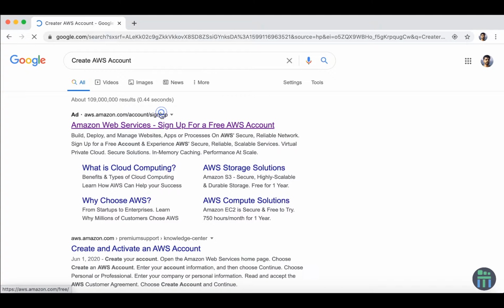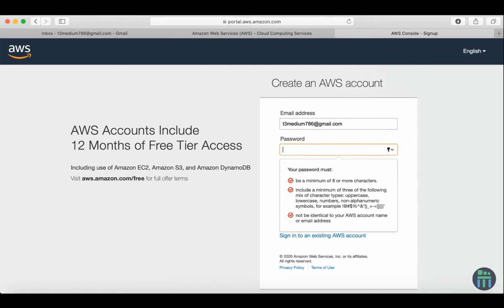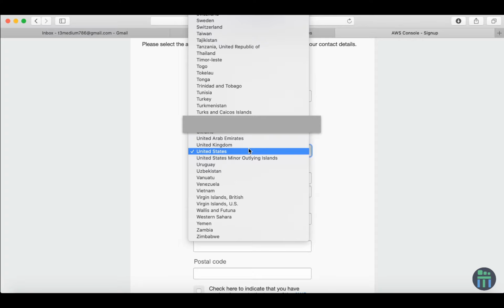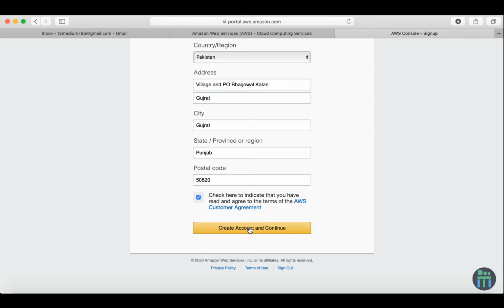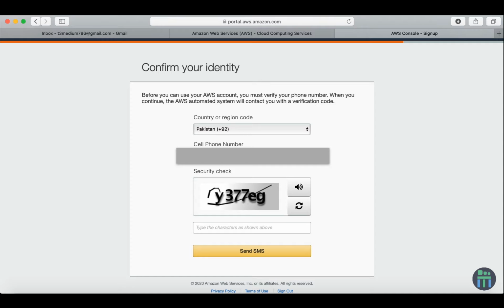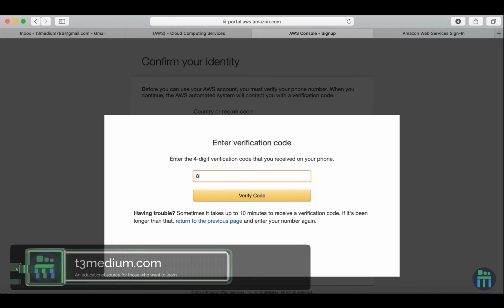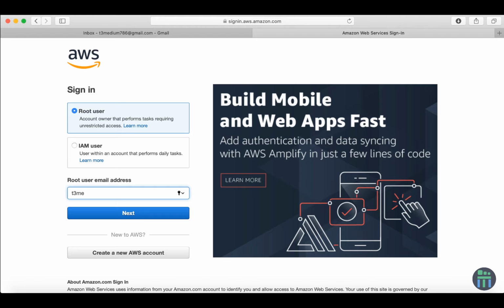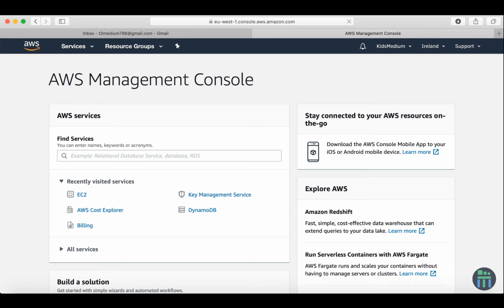How to Create an AWS Account - FREE AWS Server for 12 months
How to create a Free AWS Account is a Getting Started Screencast of Amazon Web Services (Cloud Computing) Learning Series - AWS Basics. This video is presented to you by T3Medium Productions. For more details about creating AWS Account please visit our . The Web Topic contains more detailed steps about creating AWS Account from start-to-end including pre-requisites , screencast and some other details about AWS Free Tier.